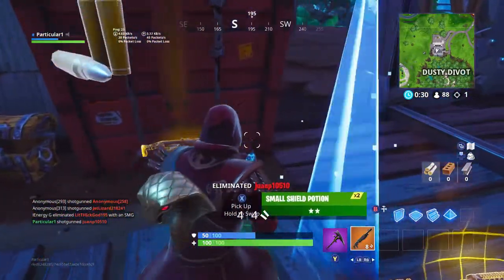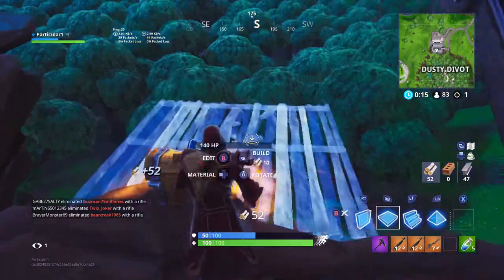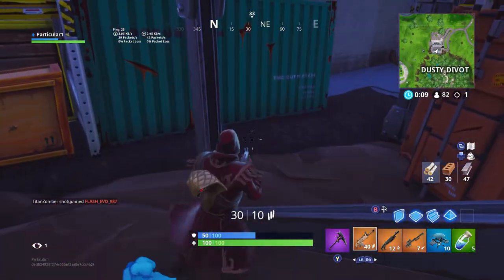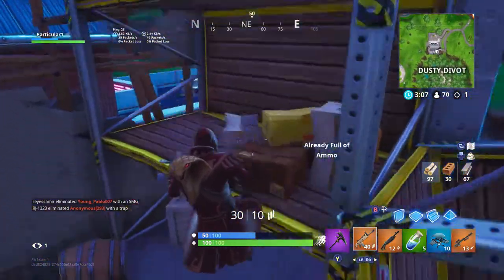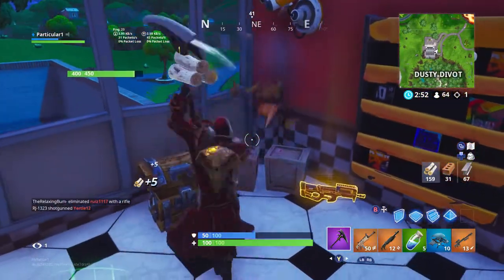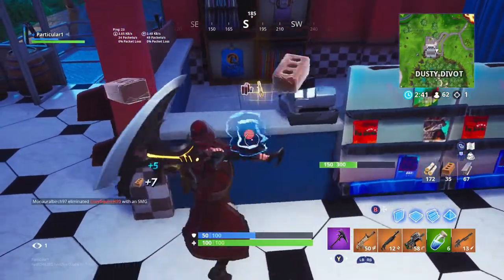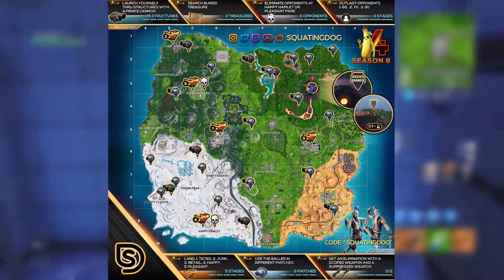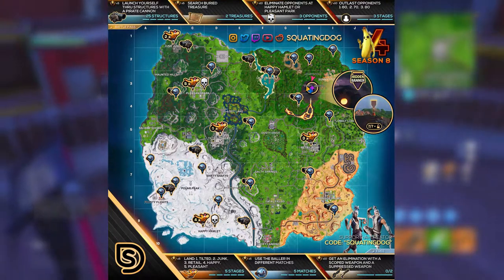WEEK 4 Challenges - Fortnite SEASON 8 CHEAT-SHEET!